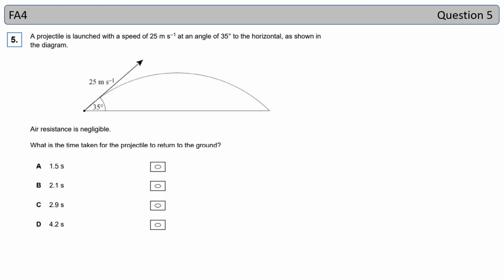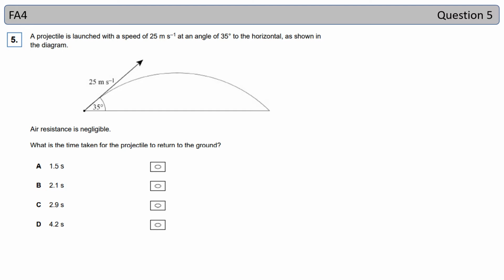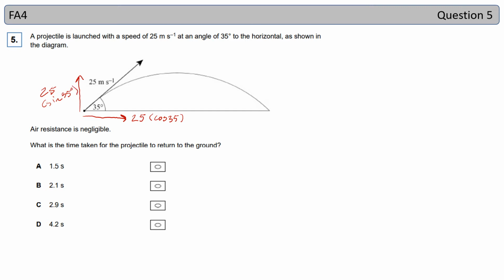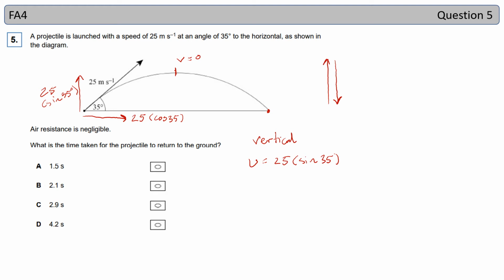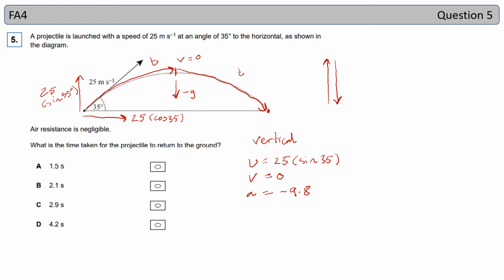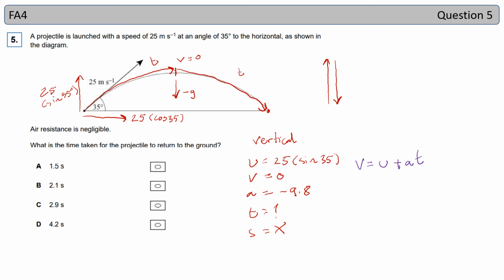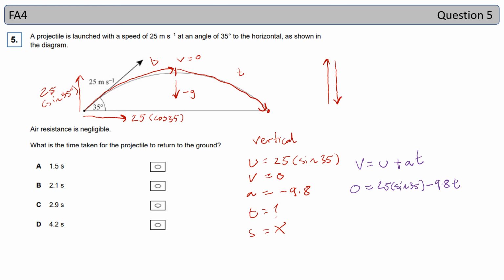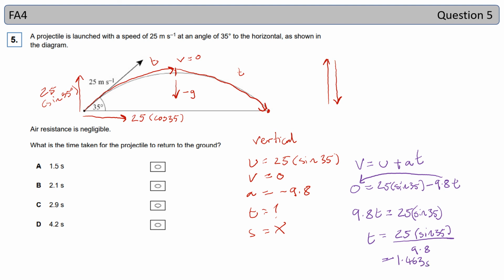AQA A level physics exam question walk through: AS Paper 1 June 2018 question 23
A walk through of a multiple choice question for AQA A level physics on projectile motion (SUVAT).